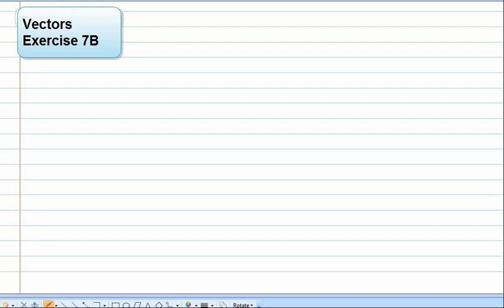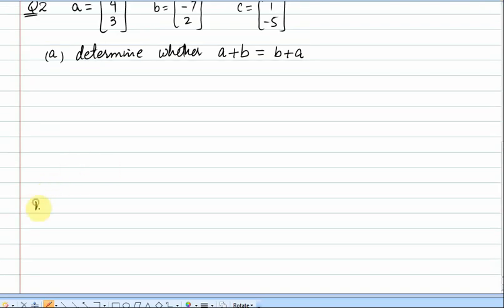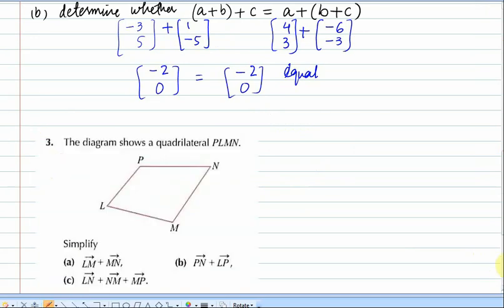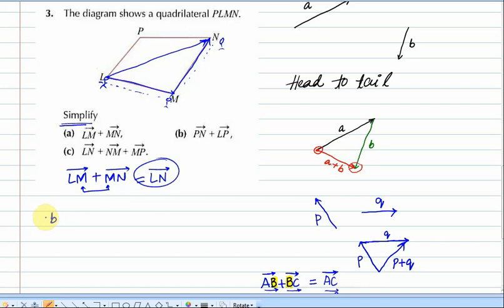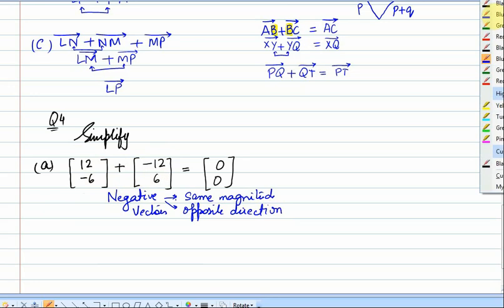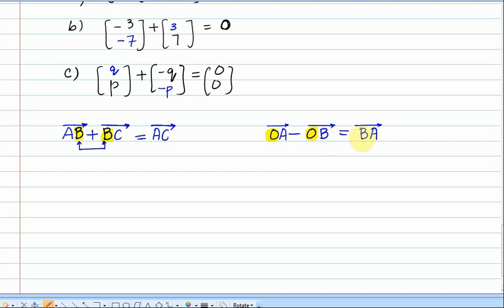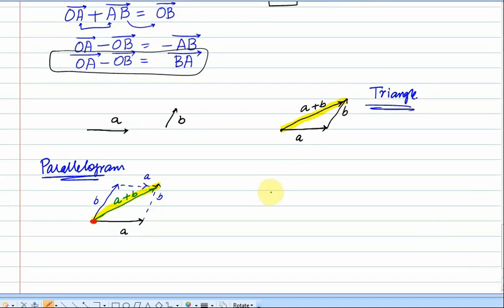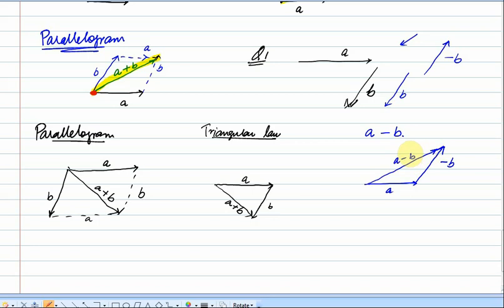Vectors Syllabus D Book 4 7th Edition | Exercise 7B | How to Add Vectors | Triangle Law | Addition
How to add vectors by  triangular law of vector addition And Parallelogram method.
Also we label it as head to tail rule method of vector

vectors,caie,o level,maths,syllabus d book 4 solutions,oxford mathematics d1,igcse maths,oxford mathematics new syllabus book 1 d1,syllabus d book 4 vectors solution,new syllabus mathematics 7th edition,d math 4024,syllabus d solution,olevels maths,a and as,vectors syllabus d solution,triangular law of vector addition,triangle law of vector addition,vector addition,head to tail rule of vector addition,head to tail rule,addition of vectors